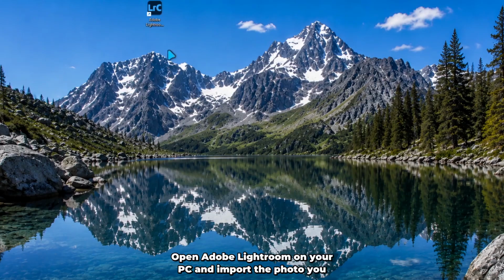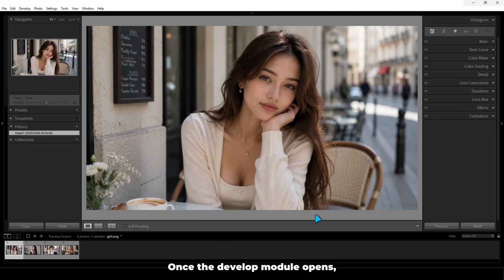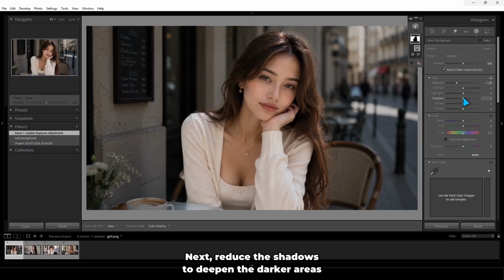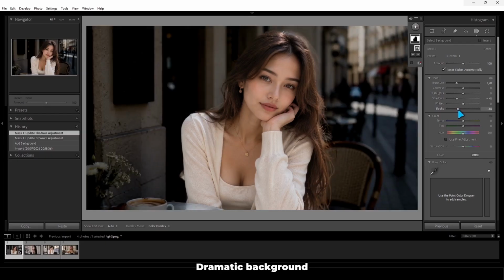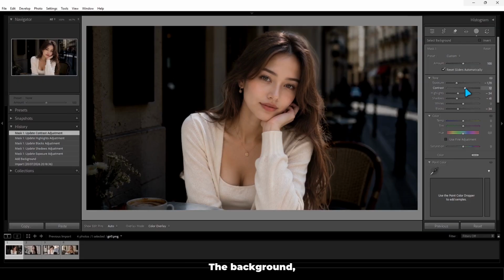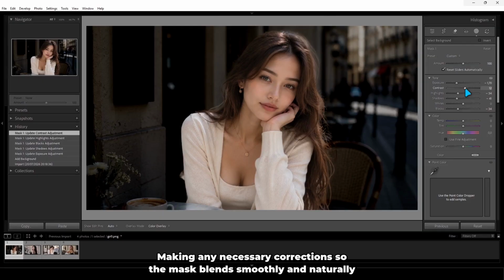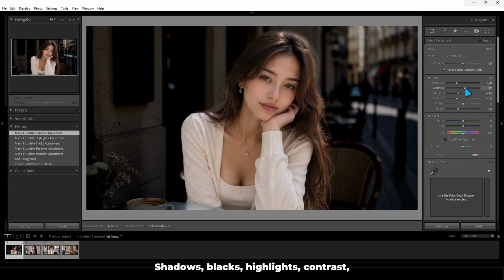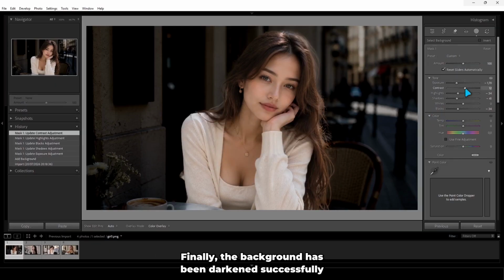How To Make Background Dark in Lightroom (𝟮𝟬𝟮𝟲) | 100% WORKS | NO Yapping, To The Point & EASY!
(𝟮𝟬𝟮𝟲) Learn How To Make Background Dark in Lightroom in this video (NO YAPPING + 100% WORKS!) | EASY FULL GUIDE, Everything You Need To Know! | Make Background Dark in Lightroom